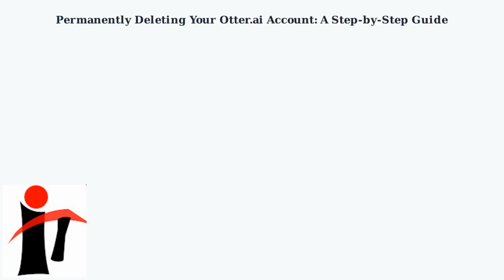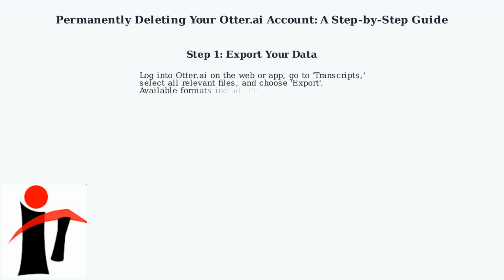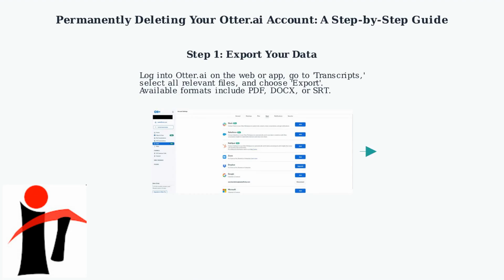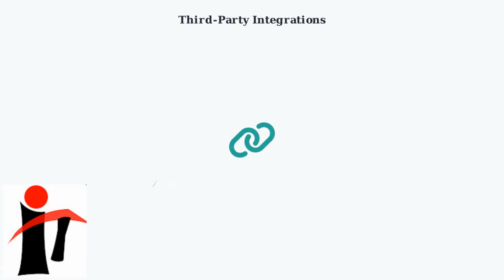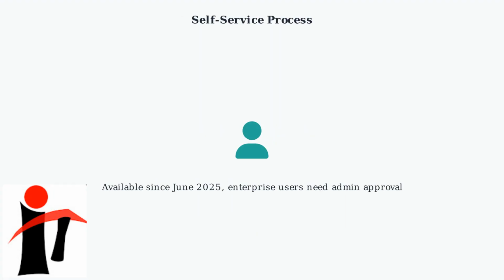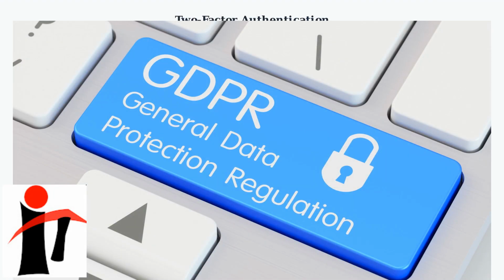How to Permanently Delete Your Otter.ai Account – Export & Close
🗑️ Learn how to permanently delete your Otter.ai account safely.
⚙️ Export your transcripts and data before closing your account.
✅ Follow step-by-step instructions to ensure complete account removal.